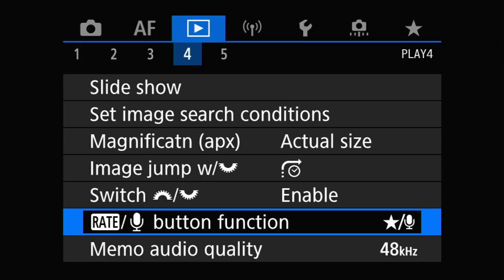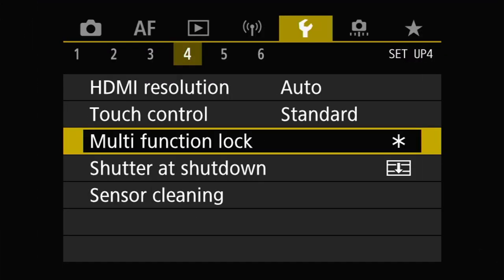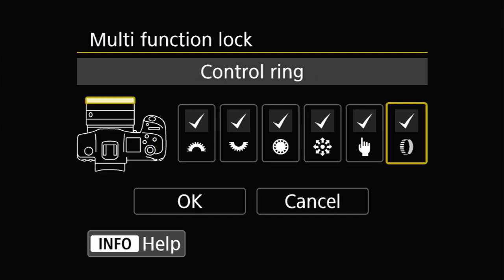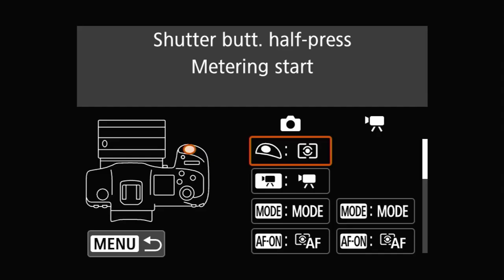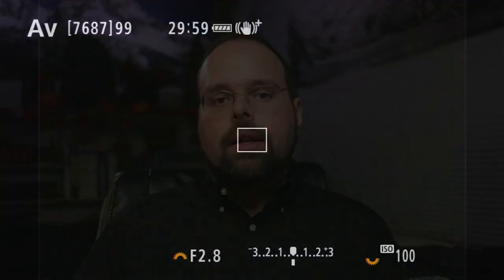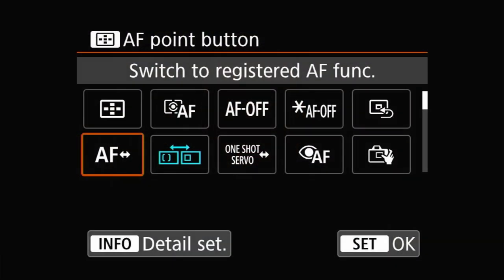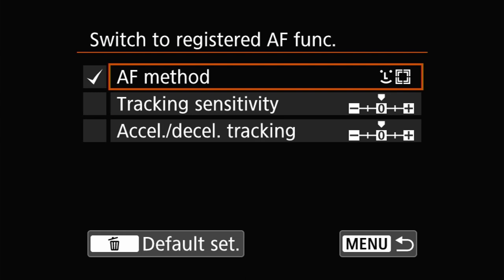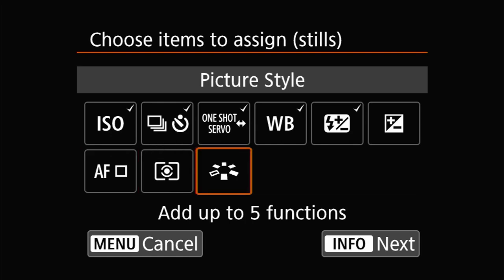Customizing Buttons - EOS R5/R6 Tip 31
The latest generation of Canon cameras offer an wide range of options for customizing button functions. In this tip, I take a look at those options in depth.

Applies to

Gear I Use to Make Videos

Chapters
00:00    Intro
01:02    Buttons you can't customize
01:20    Buttons you can customize
02:39    Customizing the Rate Button
04:01    Customizing the Erase Button
05:24    Customizing the Mulit-function Lock Button
06:16    Customize Buttons Menu
07:12    Customizing the Shutter Release Half Press
08:54    Customizing the Multi-Controller
09:21    Button Customization Functions Overview
09:56    Set AF Point to Center
10:29    Switch to Registered AF Function
10:56    Direct AF Point Selection
11:14    Eye Detection Options
12:16    Dial Function
13:13    Image Replay and Magnified Image Replay
14:43    New Folder
15:25    Maximize Screen Brightness
16:01    Display Off
16:35    VF/Screen Switch